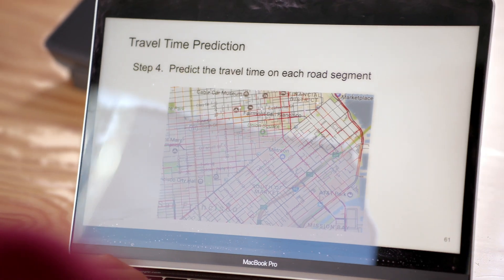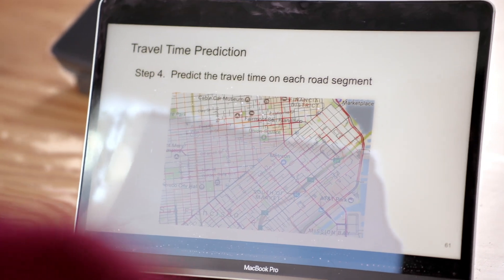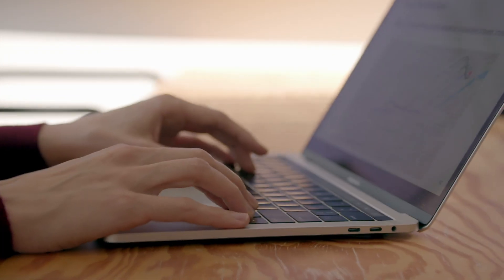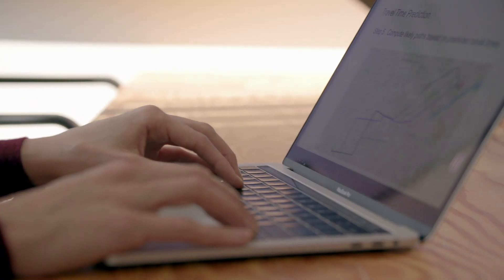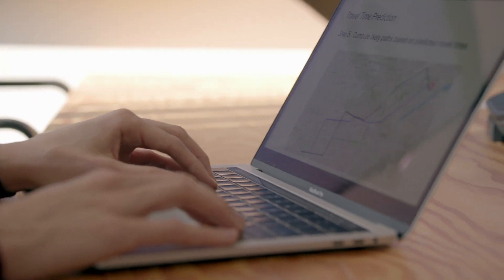Science at Uber: Powering Uber's Ridesharing Technologies Through Mapping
Seamless and reliable transportation on Uber’s ridesharing network is dependant on forecasting technologies that can accurately predict both user demand and travel times from any two points on a road network. For Dawn Woodard, Director of Data Science, Maps at Uber, calculating accurate travel time predictions is one of the most interesting mapping challenges that her team tackles. To solve these problems in real time, her team must factor in the effects of granular, geographic phenomena, including variance in weekly traffic patterns and road segments with data sparsity.